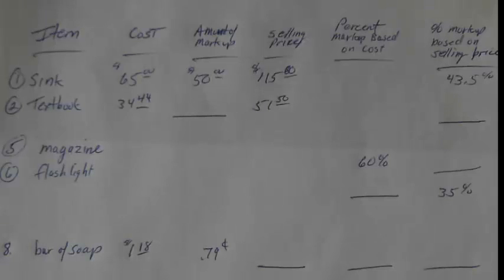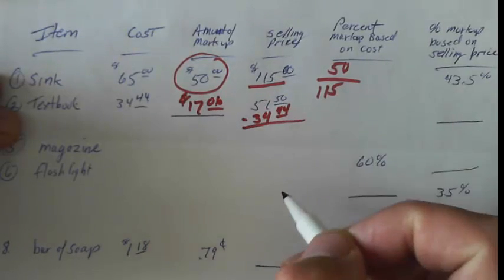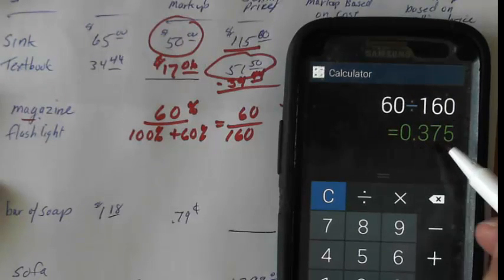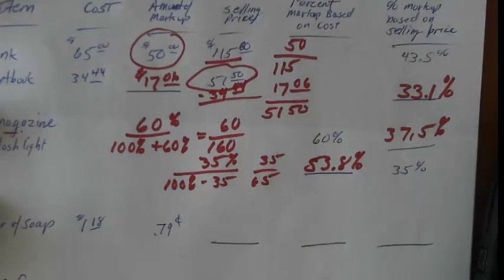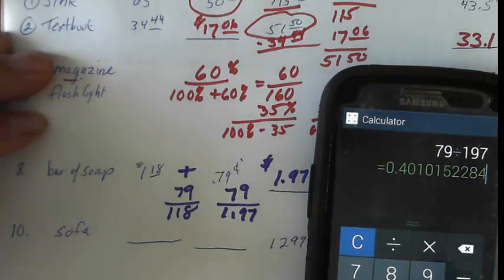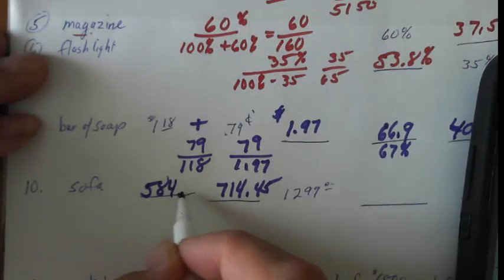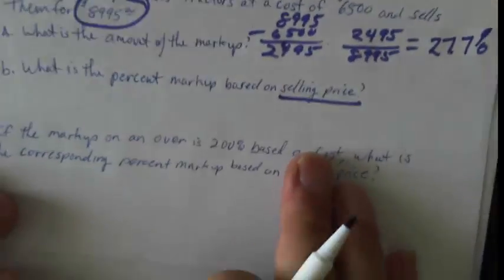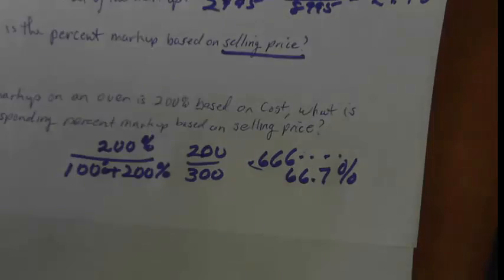Chapter 8 Section 2